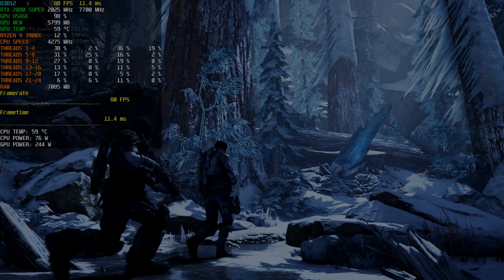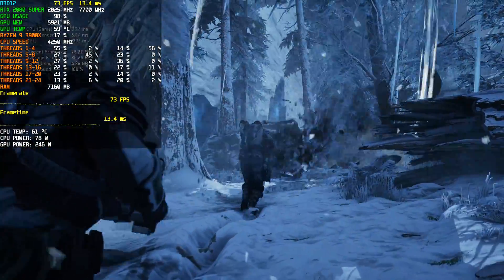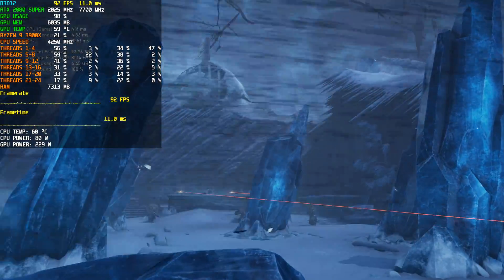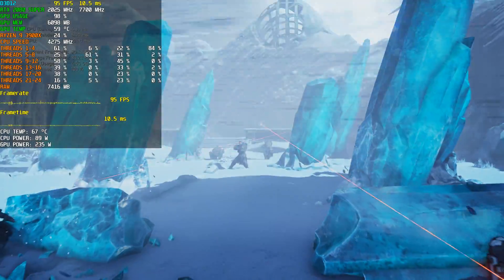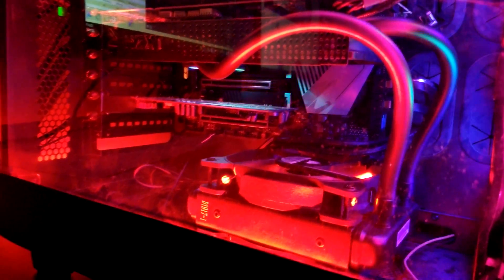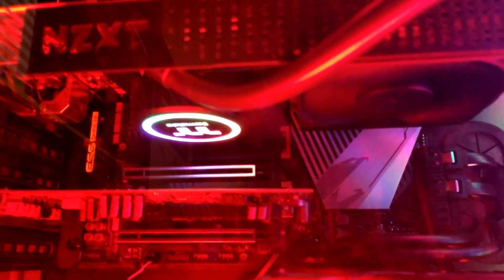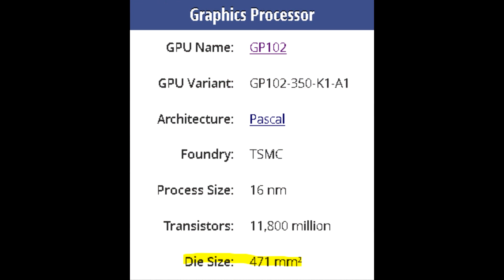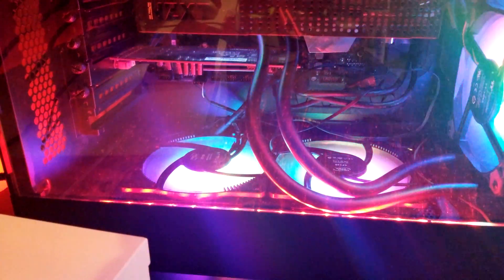120mm AIO vs 360mm AIO Liquid Cooler with Kraken G12 and RTX 2080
In this video, you can see a comparison between a 120mm all in one (AIO) liquid cooler and a 360mm AIO liquid cooler. Both of these AIOs were used to cool an RTX 2080 which has been overclocked. There was quite a difference in thermals when comparing the 120 radiator vs the 360mm. I'm quite happy with the way it turned out.

➡️ ➡️ ➡️ ➡️ ➡️ Buy a Kraken G12 here⬅️ ⬅️ ⬅️ ⬅️ ⬅️

CPU: AMD Ryzen 9 3900X
CPU Cooler: Noctua NH-D15 SE AM4
RAM: G Skill Trident Z 16GB(2x8GB) 3600MHz CL14
Motherboard: Gigabyte X570 Aorus Master
Graphics Card: EVGA RTX 2080 XC Gaming Watercooled
SSD1: Samsung 970 EVO Plus 1TB
SSD2: Samsung 950 Pro 512GB
SSD3: Crucial MX 300 525GB
HDD2: Western Digital Caviar Blue 1TB
HDD3: Seagate Barracuda 3TB
PSU: EVGA SuperNOVA 750 G2 80 plus GOLD Power Supply
CASE: Corsair Carbide Series AIR 740
Monitor: BenQ XL2730Z 144Hz 1440P
OS: Windows 10 Pro 64-bit